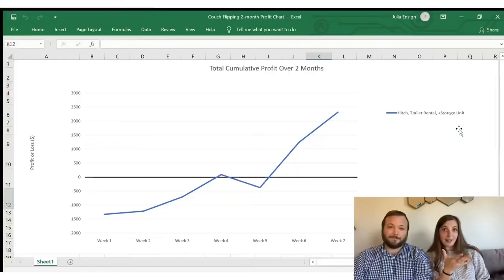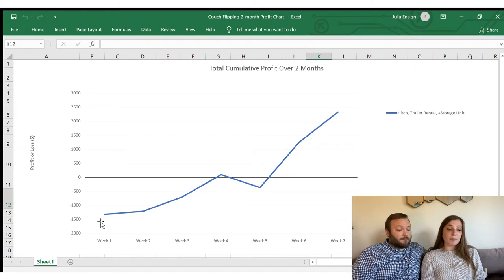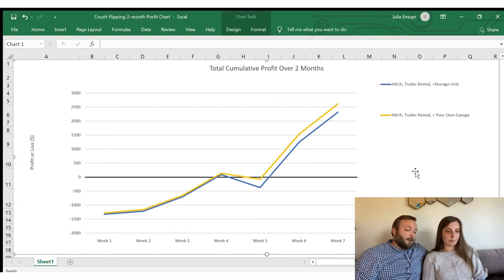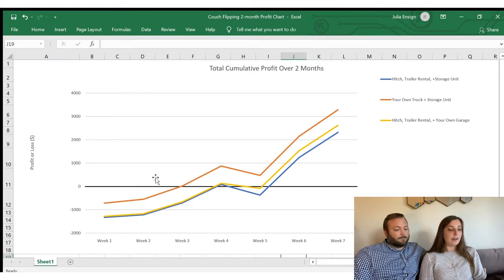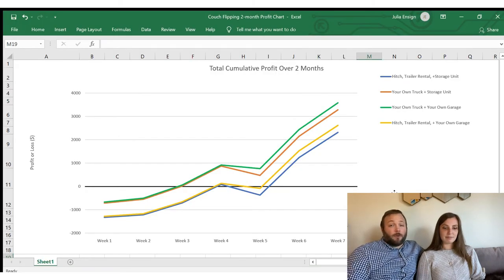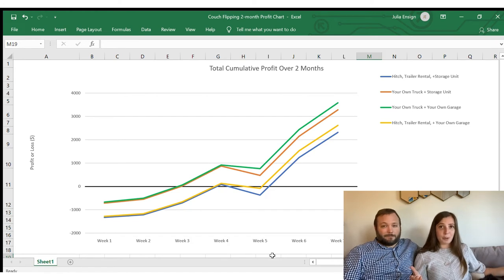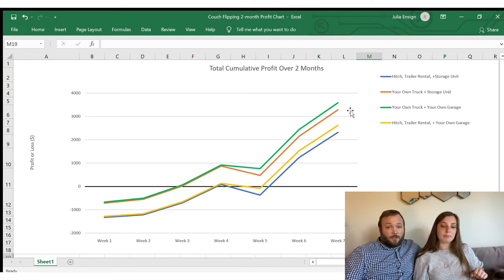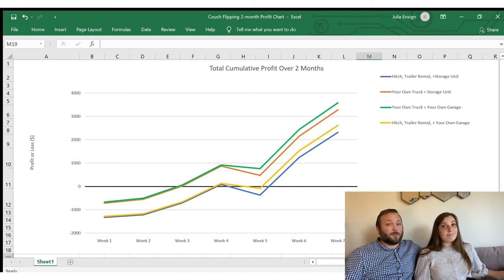How much does it cost to start couch flipping? | DETAILED Breakdown of what you need to get started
How much does it cost to start couch flipping?

In this video, we share with you how much it cost for us to start couch flipping and how much it might cost you to start couch flipping.

There are 4 possible variations that will impact your cost to get started, depending on whether you own a truck and/or have a garage you can use for couch storage. We walk you through all these variations and determine which one is the least expensive to start and how much more money can be made with each variation.

We didn’t include the option of renting a truck on purpose. We have decided through number-crunching that renting a truck is more expensive than getting a hitch installed and renting a trailer over time, so that is why we excluded that option.

We are curious to know what variation you need to do to get started on this yourself? Is it just us who didn’t have access to either a truck or a garage?

Below is a list of supplies that we recommend you get for this. We learned along the way what exactly we needed and had to pick up items as we go, so hopefully this supply list will help you get started more easily with fewer headaches.

Ratchet straps (at least 4 or more that are 16’ or longer)

Tarp (we have a 12’ by 16’ and it doesn’t quite cover a whole sectional in the truck, so you might want something a little larger)

Small towels/rags (to clean the couches with - we have 12 of those bar rags)

Isopropyl alcohol for spraying onto the rags to spot clean the couches (even gets pen marks out of microfiber!)

Water for spot cleaning/wiping dirt off leather

2 spray bottles (for the water and iso alc. You might want more than 2 because I definitely broke at least 2 by dropping them on the concrete)

Toolbox - must include a tape measure (to post couch measurements in your ads), screwdriver, hammer. We also used a drill sometimes to put feet back on couches.

Scissors - cut off loose strings

Rubber gloves - great at removing pet hair!

Other things we ended up using:

Rug/blanket to lay on floor of storage unit to protect the couches when we stand them up (get a cheap one from a second-hand store)

Small sewing kit - in case you need to repair small rips or see cushions back on the couch

Electric depiller - gets those annoying, unsightly pills off of certain couches (I love this thing)